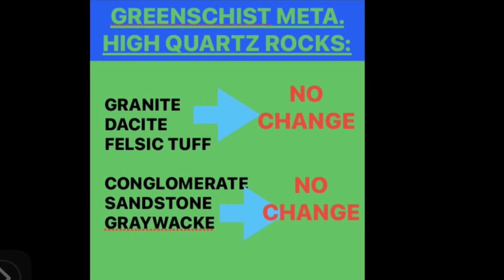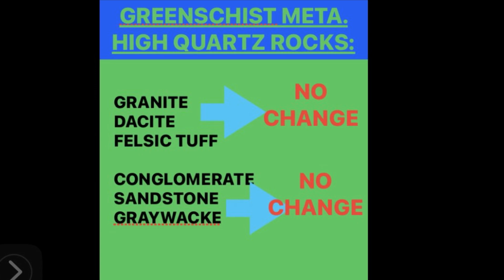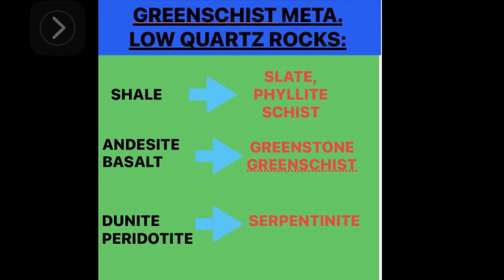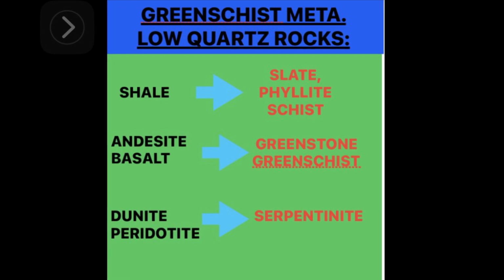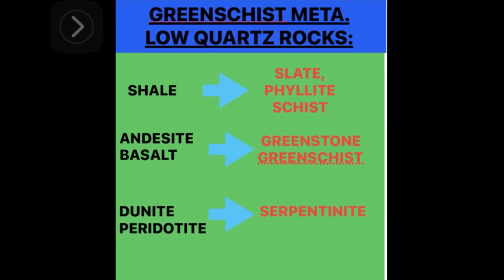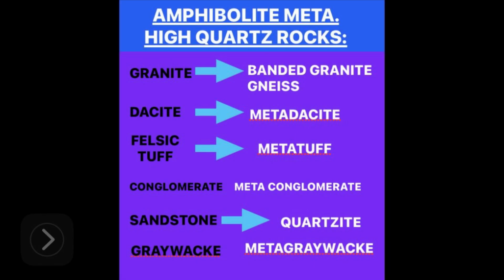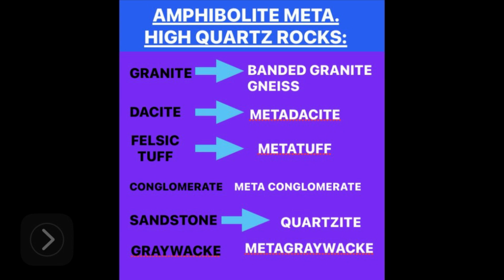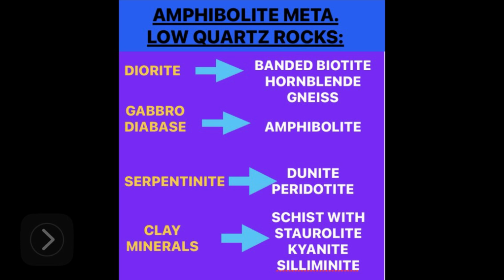Meta Part 3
This is the final video in our metamorphism series, and in this one we tie everything together. Instead of focusing on just one rock type, we step back and look at the big picture—listing common igneous and sedimentary rocks and showing what they turn into under:

Greenschist facies metamorphism

Amphibolite grade metamorphism

The goal here is simplicity: a clear summary you can remember, keep, and use when you’re out rock hunting or studying geology.

🌿 Greenschist Facies Metamorphism

Greenschist metamorphism is all about hydration—adding water chemically to rocks.

High-quartz rocks (like granite and sandstone) are very stable and show little to no change

Low-quartz rocks show major changes:

Shale → slate → phyllite → schist

Basalt and andesite → greenstone → greenschist (with directed pressure)

Ultramafic rocks like dunite and peridotite → serpentinite

🔥 Amphibolite Grade Metamorphism

Amphibolite grade conditions involve higher temperature and pressure and generally less water.

High-quartz rocks may develop metamorphic banding:

Granite → banded gneiss

Sandstone → quartzite

Many quartz-rich rocks retain their original character and simply gain the prefix “meta-”

Low-quartz rocks undergo more dramatic changes:

Diorite → banded biotite–hornblende gneiss

Gabbro and diabase → amphibolite

Serpentinite may dehydrate back toward dunite and peridotite

Schists begin to show indicator minerals such as garnet, staurolite, kyanite, and sillimanite

These indicator minerals help tell us how intense the metamorphism was and what temperature-pressure conditions the rock experienced.

🧠 Big Takeaway

Quartz-rich rocks are stable

Low-quartz rocks are reactive

Water, pressure, and temperature control everything

This video wraps up the series and sets the stage for future episodes where we’ll focus more on before-and-after rock images to really lock these ideas in.

And as always, thank you so much to all my wonderful subscribers—I appreciate you more than you know.

Until next time, this is your Rock Papa saying:
Happy rock hunting… Papa out. 🪨🚙